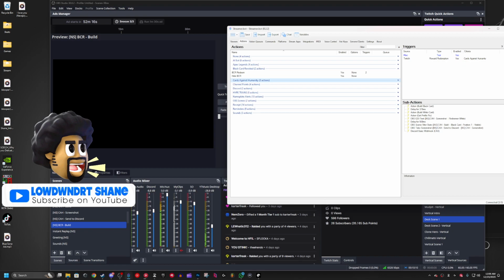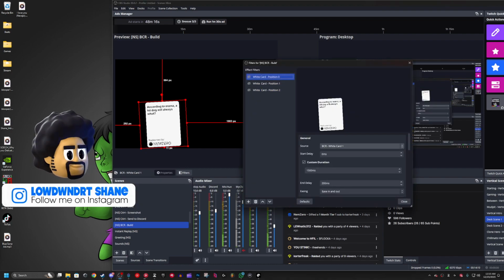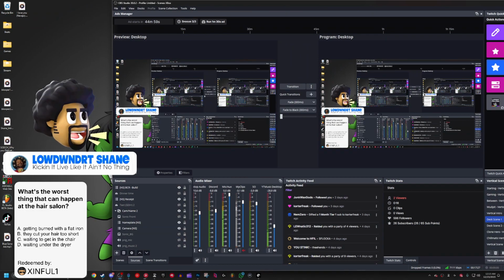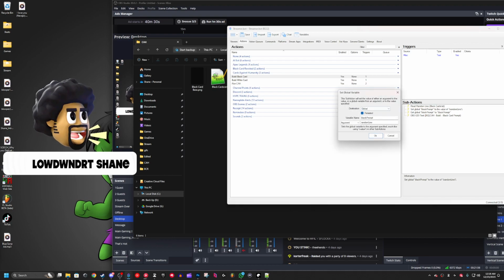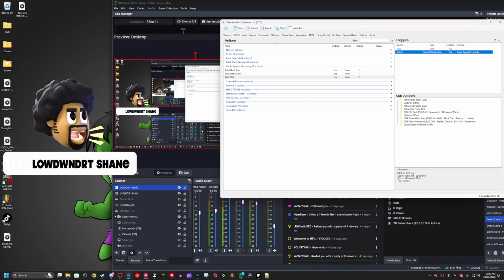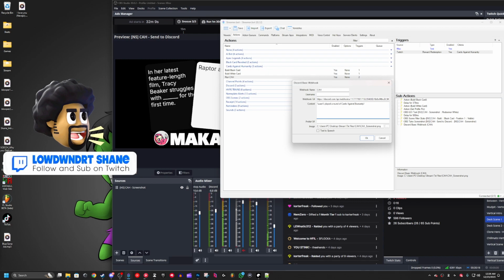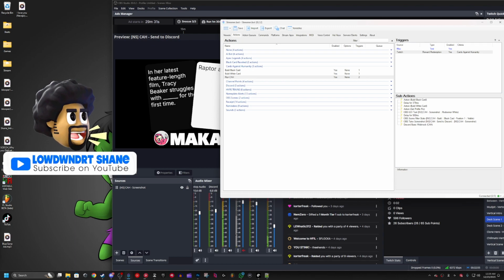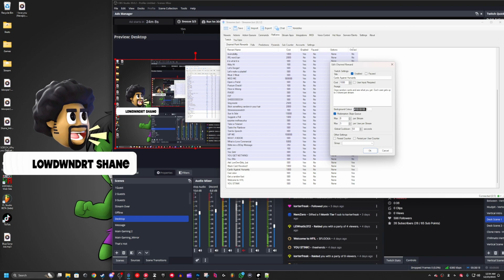How to add card games to your stream for your viewers